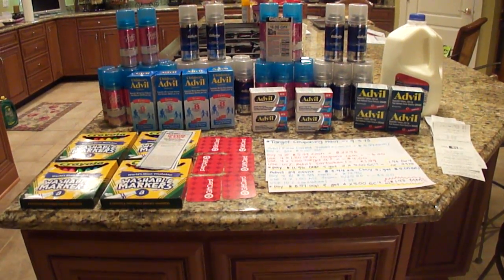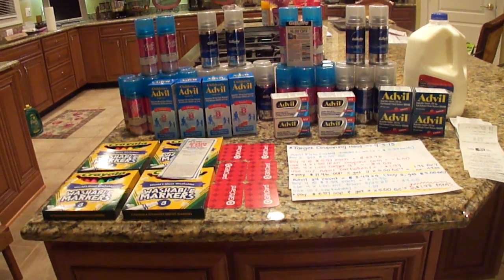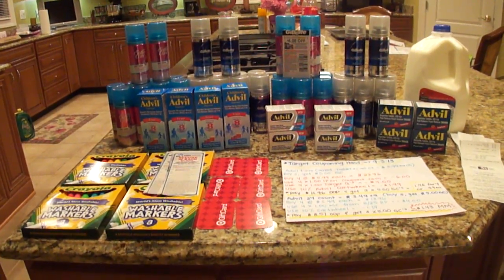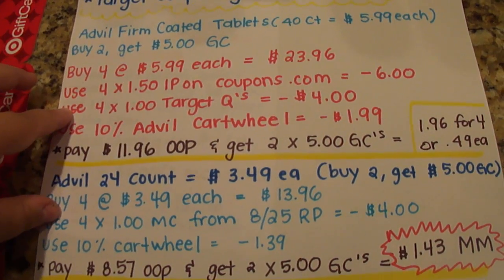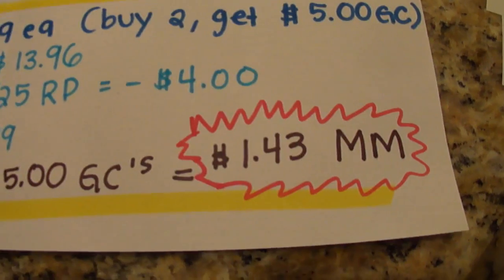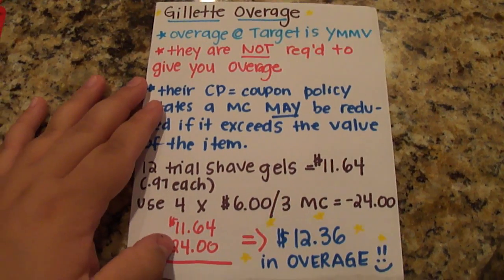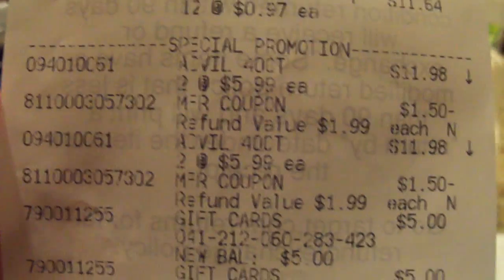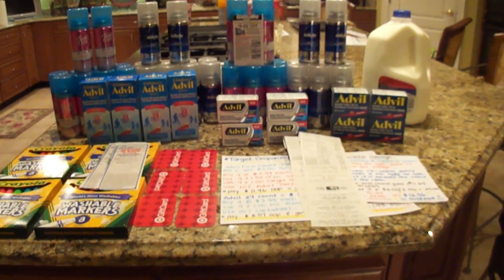Couponing at Target 9/3-----HUGE MM DEALS AND FREEBIES!!!!!!!!!!!!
Hi Everyone! Here is my Target haul from today! ☺

So this Advil deal is AWESOME! I have been using my Gillette Q's to help minimize my OOP so I can make it into a bigger MM (moneymaker). Hope you all find this video helpful. As always don't hesitate to leave me comments below or send me a PM/email.

Vanessa